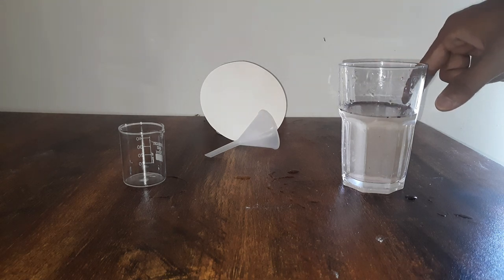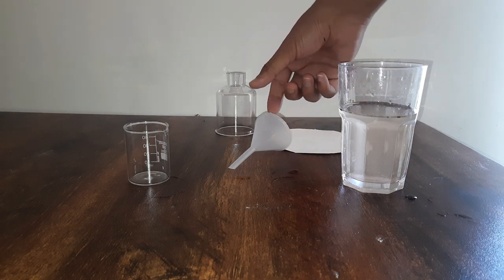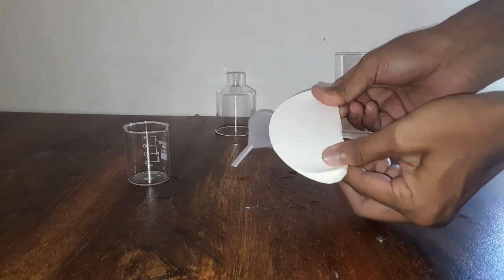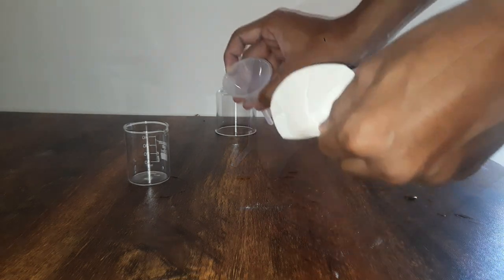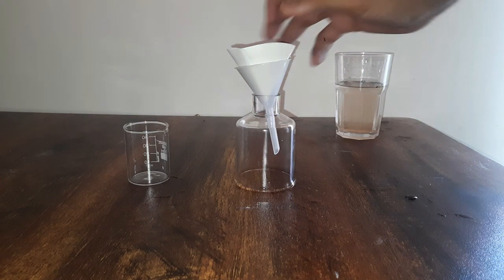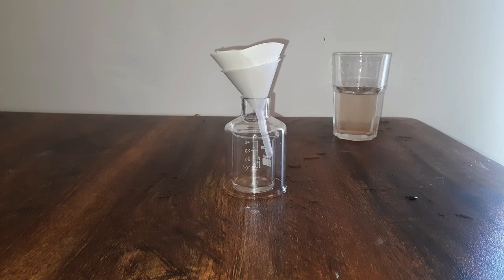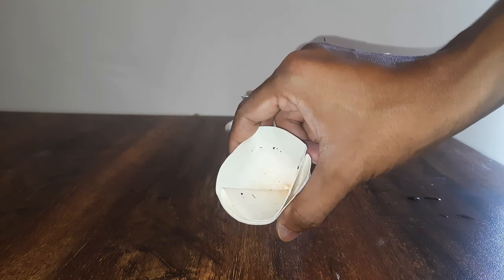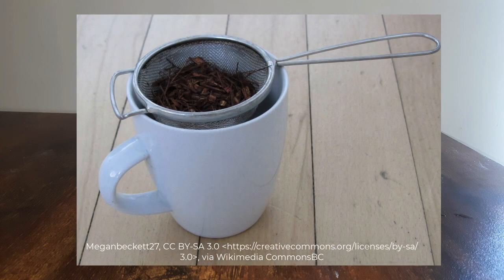Filtration | Middle school chemistry | Khan Academy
How can we separate water and tiny insoluble particles in it?